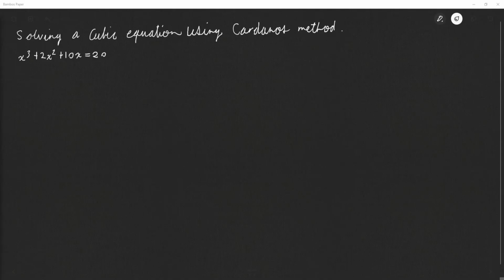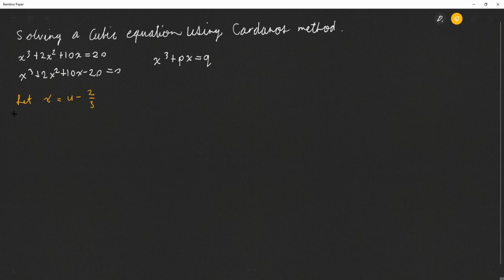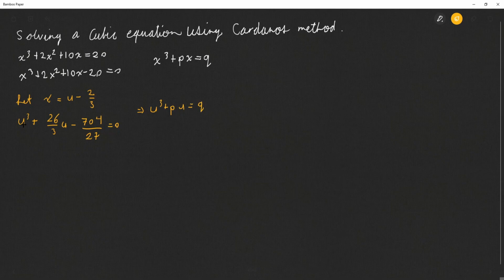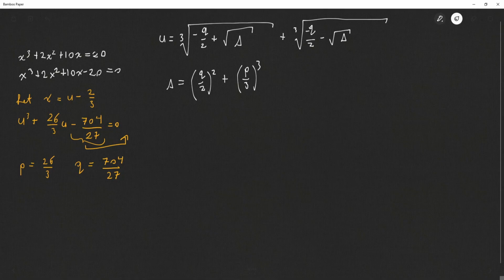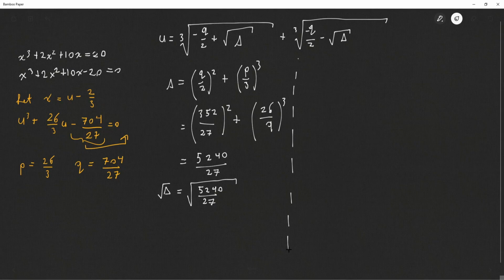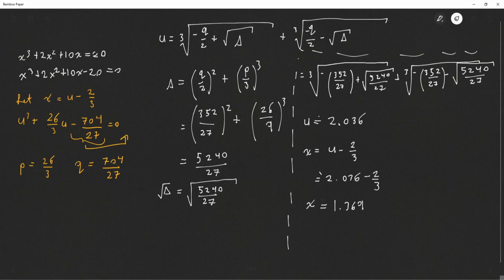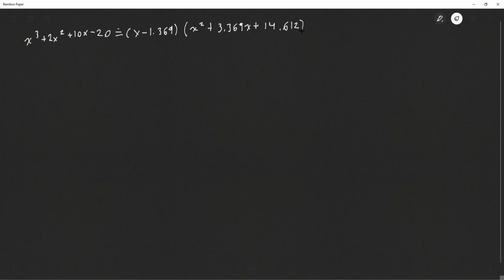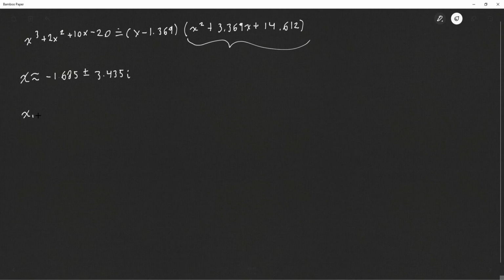Solving the Cubic Equation 𝑥^3+2𝑥^2+10𝑥=20: A Journey Through Cardano’s Method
Explore the algebraic power of Cardano’s method as we solve a cubic equation
This walkthrough breaks down the transformation to a depressed cubic, the discriminant analysis, and the final closed‑form expression for the real root.
Although Khayyam’s geometric construction is mentioned for historical context, the focus here is on the full Cardano solution, step by step.